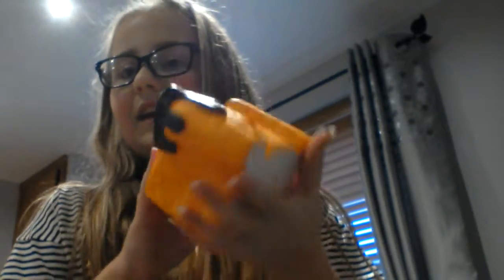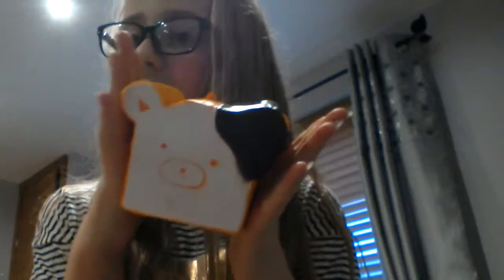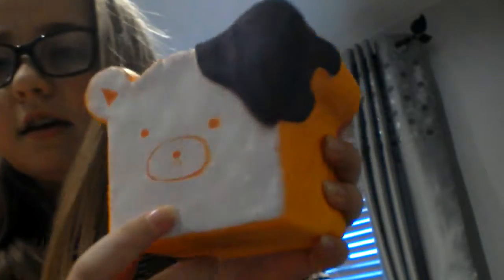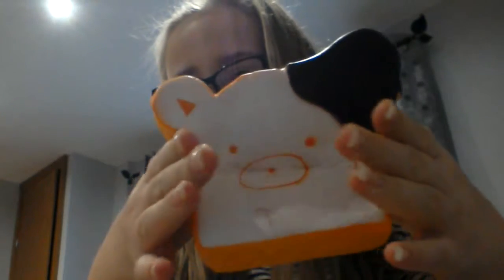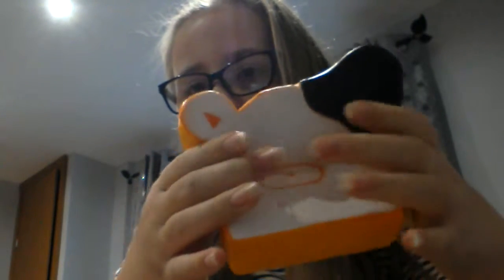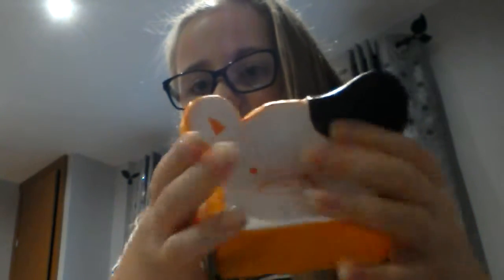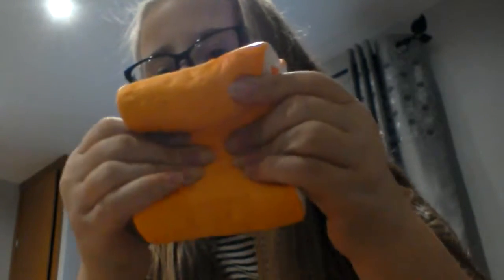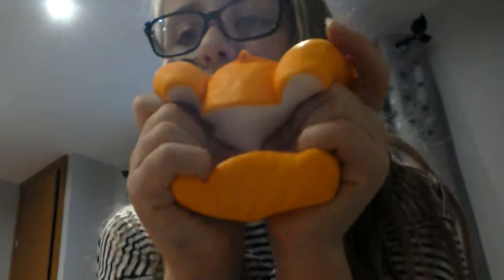I got my first ever squishy